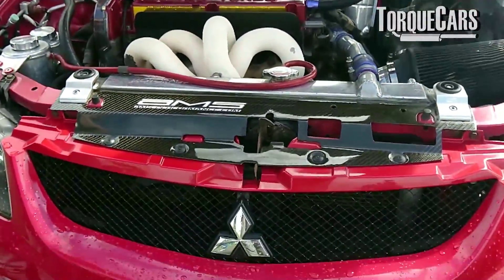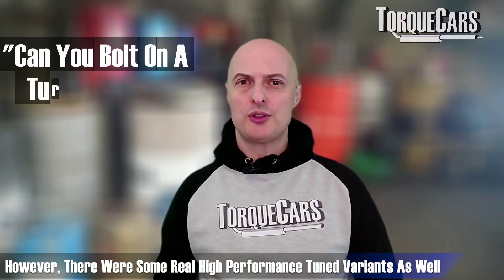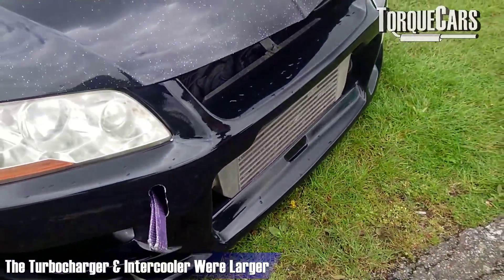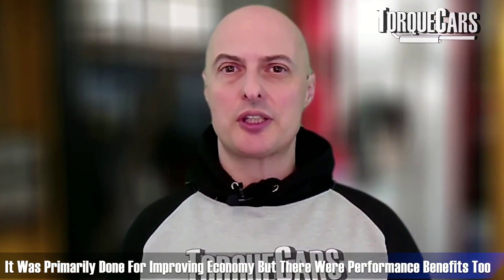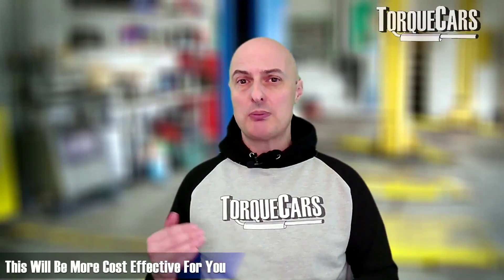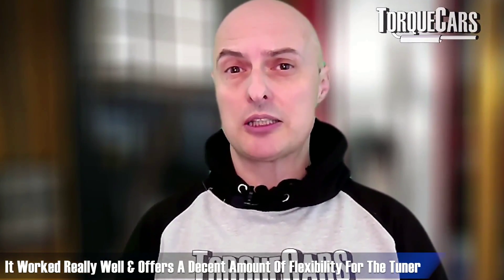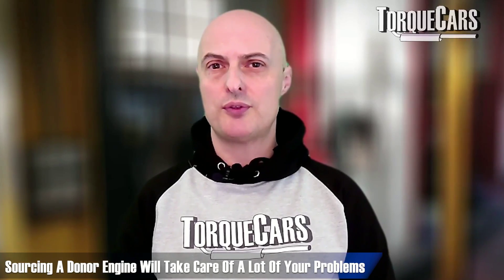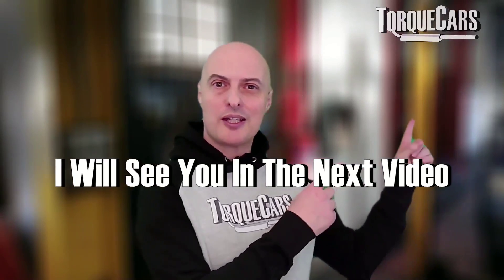Overview of the 4G63 Engines [Tips] Differences Between The NA & Turbo Engines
We will take a look at the history of the 4G63 engine, as well as its different versions.

We will also discuss the differences between the naturally aspirated and turbocharged versions of the engine, and whether or not it is possible to add a turbocharger to a non-turbo engine.

I have to state anything is possible but is not always cost effective, please let me know in the comments what your plans are and if you've found a suitable turbo upgrade kit for these engines.

The 4G63 engine is a 2.0-liter, four-cylinder engine that was produced by Mitsubishi Motors from 1980 to 2007.

It was used in a wide variety of vehicles, including the Lancer Evolution, Eclipse, and Galant.In this video, we will take a look at the history of the 4G63 engine, the different versions that were produced, and the differences between the naturally aspirated and turbocharged models.

We will also answer the question of whether or not it is possible to add a turbocharger to a non-turbocharged 4G63 engine.Some of the most notable versions of the 4G63 engine include:4G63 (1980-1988) - This was the first version of the 4G63, which was produced from 1980 to 1988.

It was a single overhead cam (SOHC) engine with a displacement of 2.0 liters and produced up to 135 horsepower.4G63T (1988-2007) - This was the turbocharged version of the 4G63 engine, which was produced from 1988 to 2007.

It featured a dual overhead cam (DOHC) design and produced up to 300 horsepower in some applications.4G63T Evolution - The Lancer Evolution models of the 4G63T engine, which were produced from 1992 to 2007, featured a DOHC head with a 16-valve design, as well as a larger turbocharger and intercooler.

The intake and exhaust ports were further optimized for high-performance use, and the engine was capable of producing up to 300 horsepower in some applications.

4G63T GDI (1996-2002) - This was a variation of the 4G63T engine that used gasoline direct injection (GDI) technology, which was produced from 1996 to 2002. It produced up to 250 horsepower and was used in the Mitsubishi Legnum and Galant VR-4.

The head design was similar to that of the 4G63T, but with further improvements to the intake and exhaust ports.

4G63 MIVEC (1992-present) - This version of the engine featured Mitsubishi's variable valve timing and lift electronic control (MIVEC) system, which was first introduced in 1992. It is available in both SOHC and DOHC versions, and is still in production today.

4G63 RVR (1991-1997) - This was a variation of the 4G63 engine that was used in the Mitsubishi RVR (known as the Mitsubishi Space Runner in some markets).

It featured a SOHC design and produced up to 170 horsepower.Can you add a turbocharger to a non-turbocharged 4G63 engine?

Yes, it is possible to add a turbocharger to a non-turbocharged 4G63 engine. But the question is if this is both cost effective and practical compared with an easier engine swap option.

It is important to note that this will require some modifications to the engine, including the installation of a new turbocharger, intercooler, and exhaust system. It is also important to have the engine tuned properly after the turbocharger is installed.

If you are interested in learning more about the 4G63 engine, I encourage you to watch this video.

I will answer any questions that you have in the comments section or try my best to find you an answer.

Finally, we will discuss the future of the 4G63 engine, and whether or not it will be replaced by a new engine in the future.

Video Contents:
00:00 Introduction
00:59 First Version
02:03 Direct Injection version
03:25 Easy Upgrade Options
04:10 Recent Versions Improve Things
04:44 Can you add a turbocharger to a non-turbo engine?
06:00 Drop Us A Like & Subscribe
06:20 Watch Our Video On 4G63 Mods

If you are interested in learning more about the 4G63 engine, be sure to watch this video! I will also provide links to additional resources in the video description.